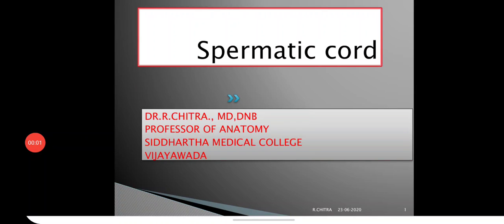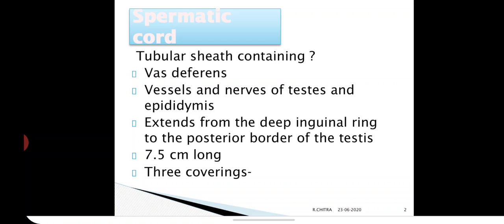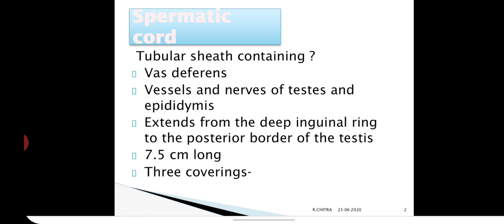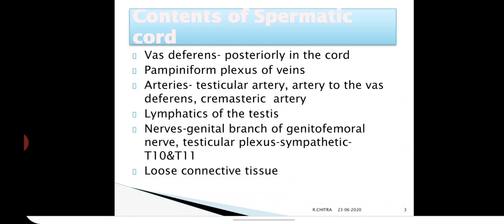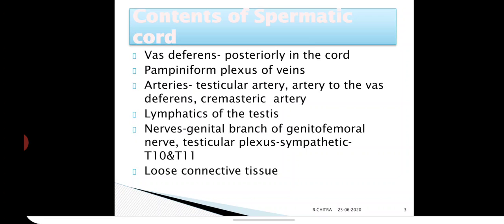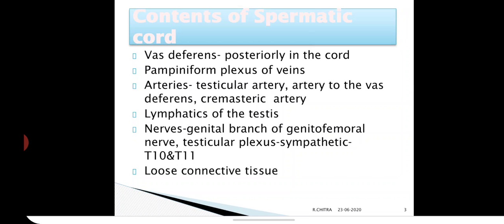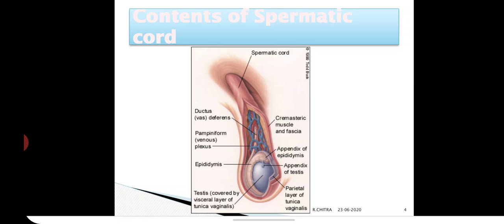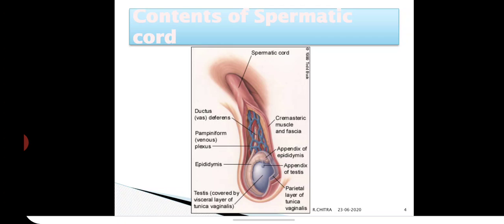SPERMATIC CORD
This video describes the definition, extent, length, coverings and contents of the spermatic cord